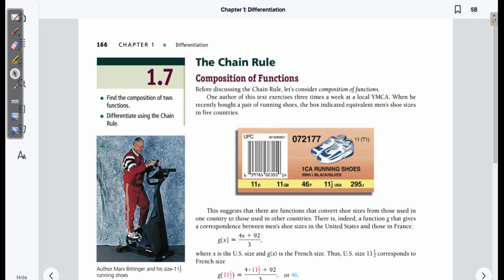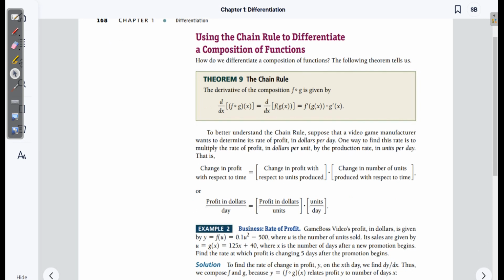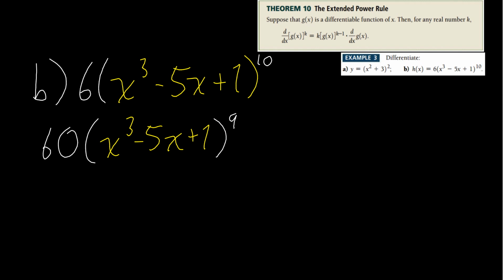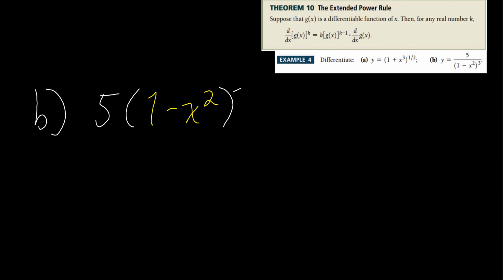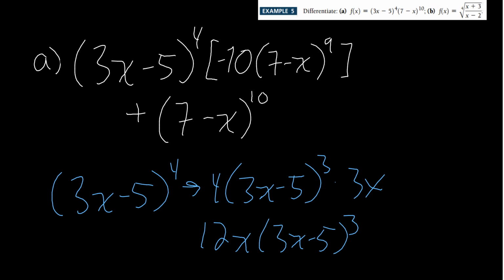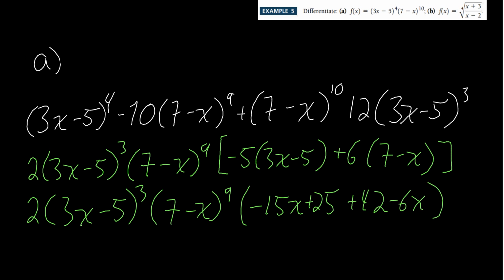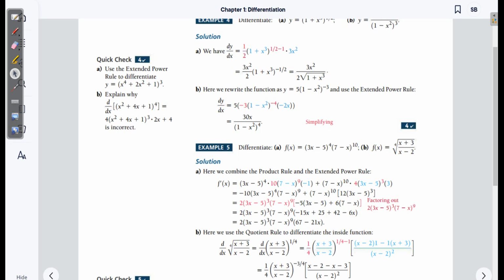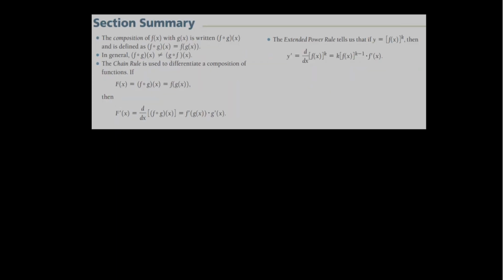Applied Calculus 1.7: The Chain Rule